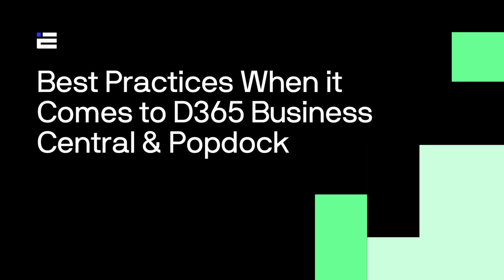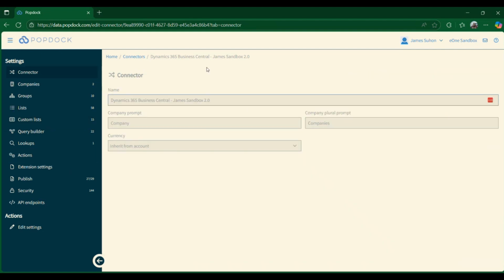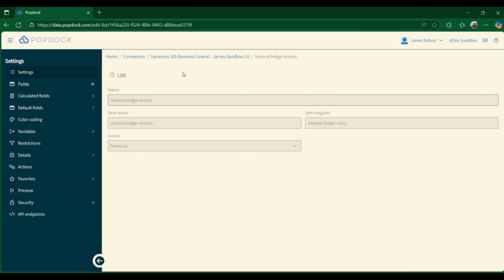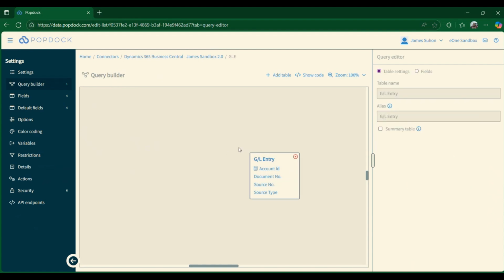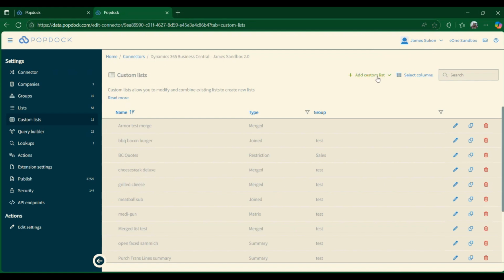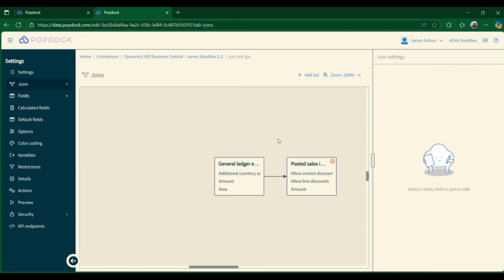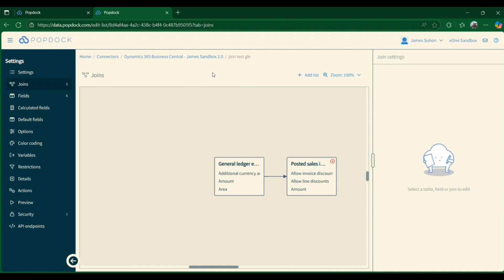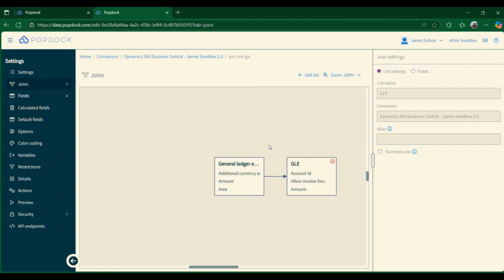Best Practices For D365 Business Central & Popdock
In this video, we will show you some of the best practices when it comes to working with Popdock and D365 Business Central. We will go into detail about eOne's Query Builder and how this tool benefits Business Central users, and how to take advantage of this powerful tool. We will talk about the differences between Query Builder VS Custom lists and when you should use each one.